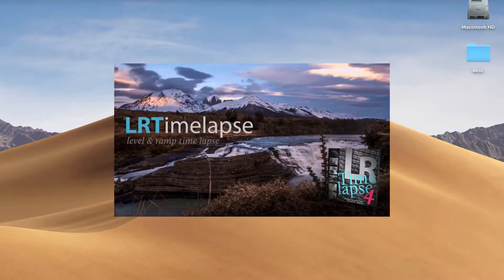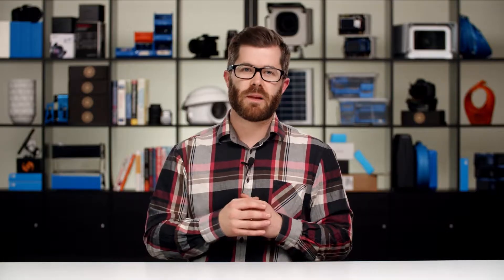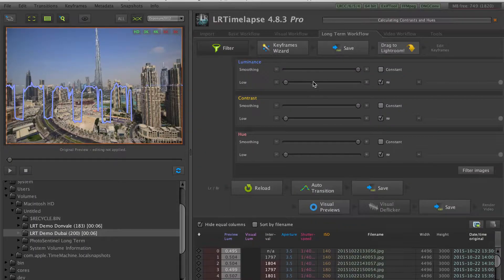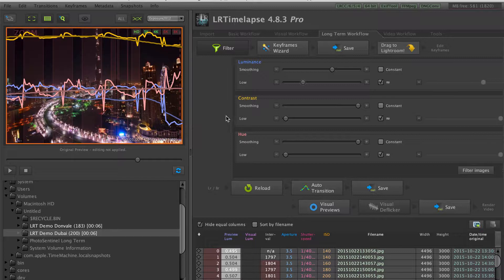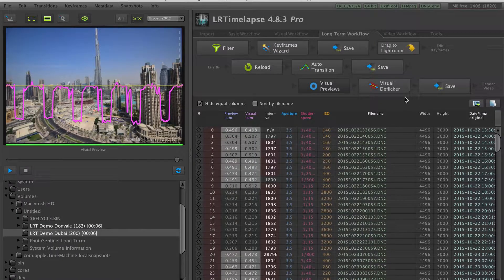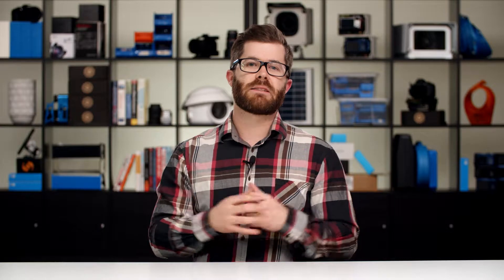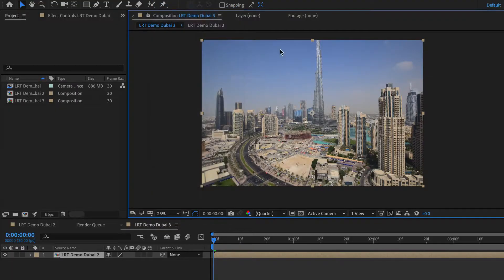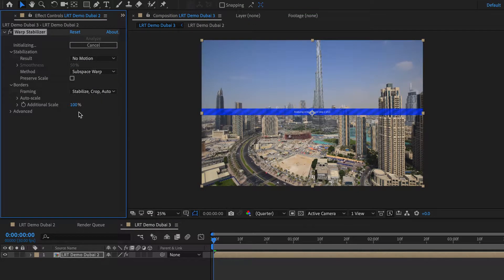How to Edit Long-Term Construction Timelapse: 8 Essential Post-Production Tips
Learn these eight essential post-production tips before you edit your first long-term construction timelapse.

In this video you will learn how to address the four big post-production challenges of editing long-term construction timelapse:
1. How to deflicker long-term timelapse sequences with large changes in lighting.
2. How to remove 'object flicker' caused by vehicles and people coming in and out of the scene.
3. How to stabilise time lapse footage that has been shot on a shifting pole.
4. How to overcome viewer boredom the can strike when working with one camera angle.

To get LRTimelapse, the world's leading software for manual editing of long-term construction time lapse, head

For automated, professional post-production, check out photoSentinel's Timelapse Generator

For more guides, how-tos and tutorials about the art and business of long-term timelapse, head